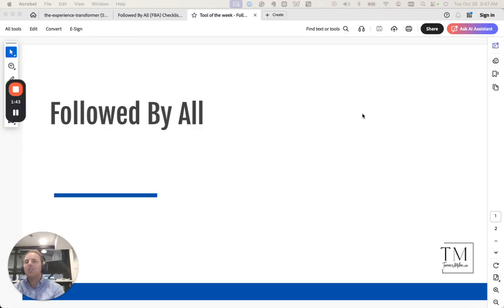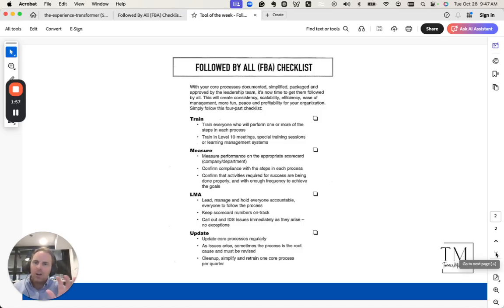Tool of the Week: Followed By All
This week we discuss the importance of determining processes and ensuring they are followed by all team members, as outlined in the Entrepreneurial Operating System.